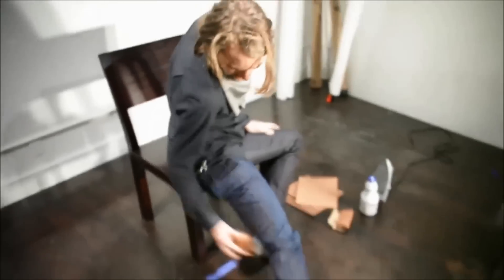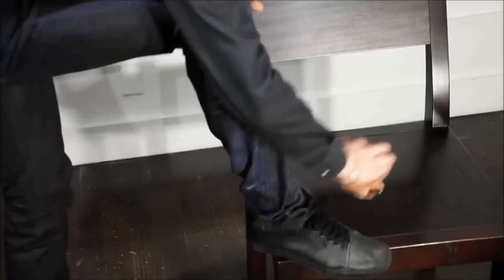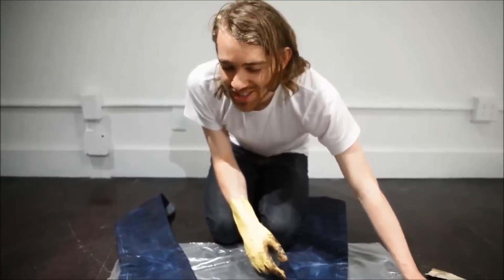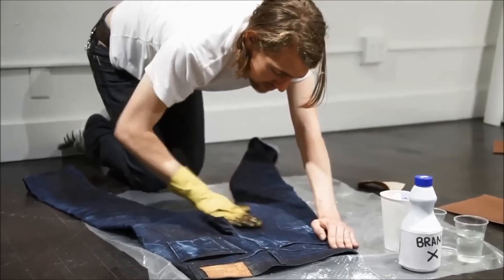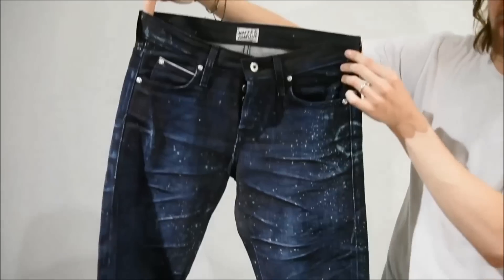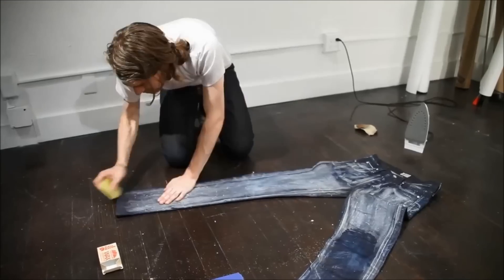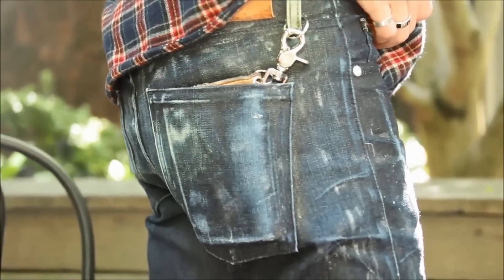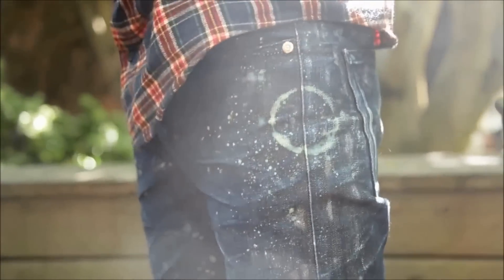How to make distressed jeans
A style of denim that is given a vintage worn look through manufacturing processes. This is to give the denim a look similar to that found in raw denim that has been broken in by the wearer.

Many manufacturers purposely fade and age their denim to give it a vintage, worn look through methods such as stone washing, enzyme washing, acid washing, sandblasting, emerizing, and microsanding.

With distressed jeans, these processes are taken to an extreme, fraying hems and seams, creating intense whiskers and fading, and evening ripping and tearing the denim. However, denim that comes pre-distressed does not mold to your body in the same way as raw denim.